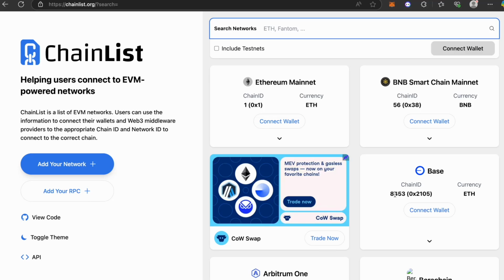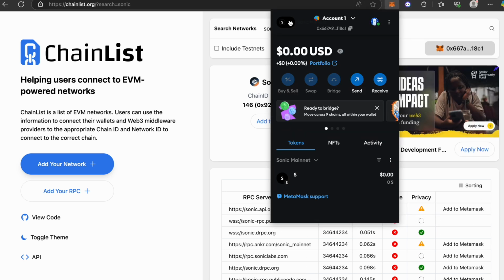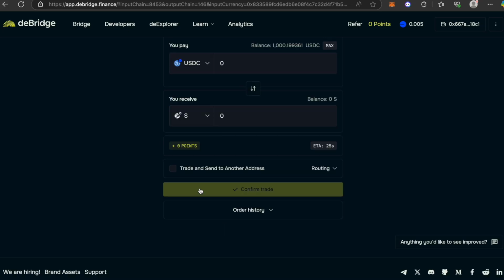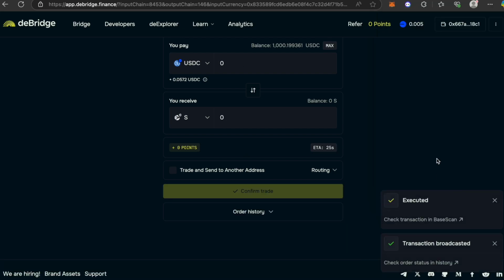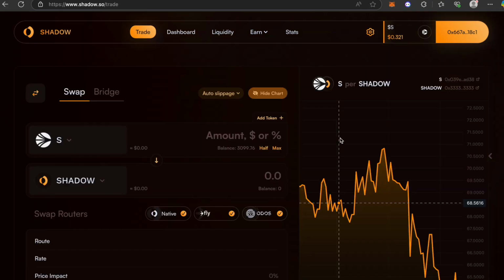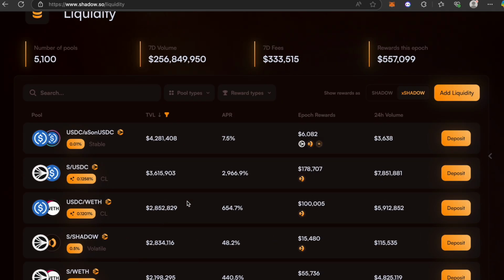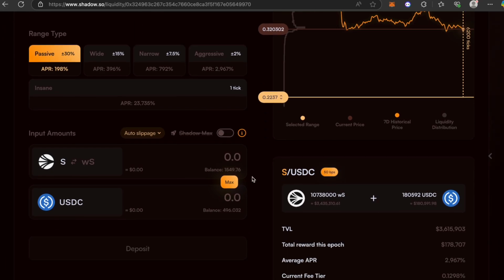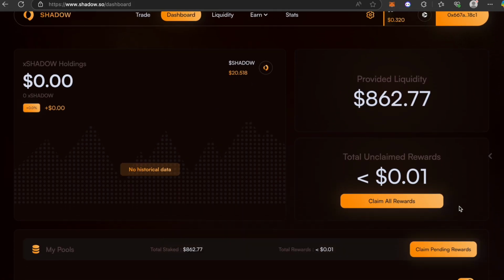Sonic Airdrop Guide for Beginners! Season 2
In this video I 'll explain how to farm maximum points for Sonic crypto season 2 airdrop using Shadow Exchange for beginners.

0:00 Intro
0:02 Add Sonic to Metamask
0:38 Bridge to Sonic
1:50 Add liquidity to Shadow Exchange